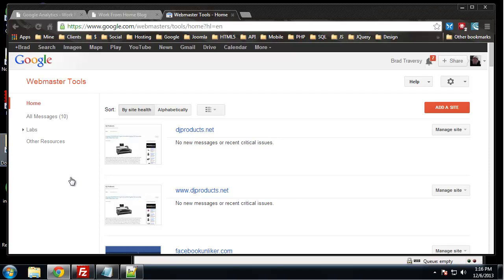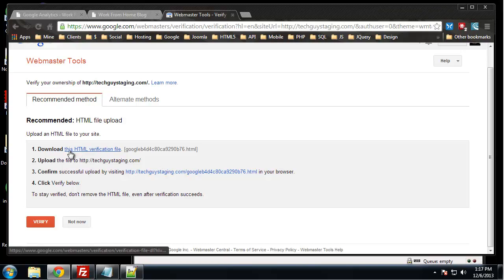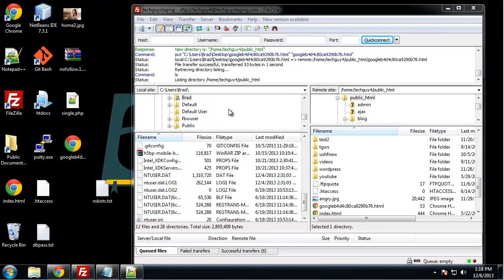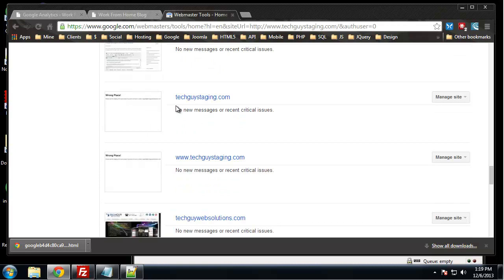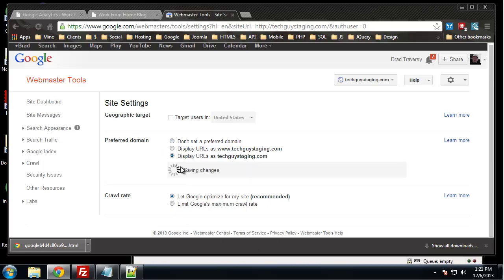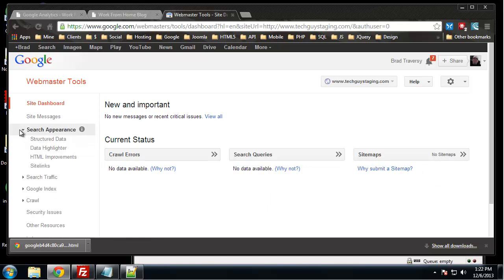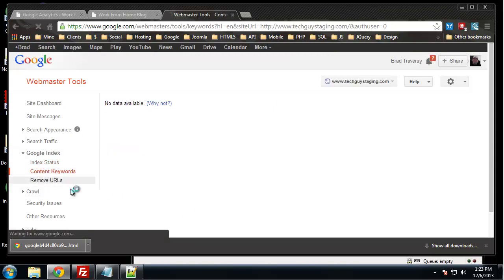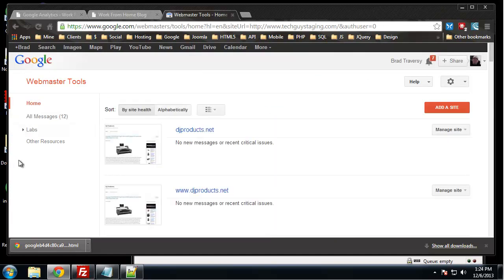Google Search Console Tutorial 2019 - Google Webmasters Tools Tutorial 2019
SEO for Wordpress is our best of the breed course to master the techniques you need to bring in more traffic to your website or Blog. We have distilled the scattered information and have created a straight forward curriculum to provide our students a quick and easy method to get their site on top in search rankings. The methods discussed in the course ensures that your website is optimized and oriented correctly for the search engines. This course provides you with all the ingredients to take your website to the next level of growth.